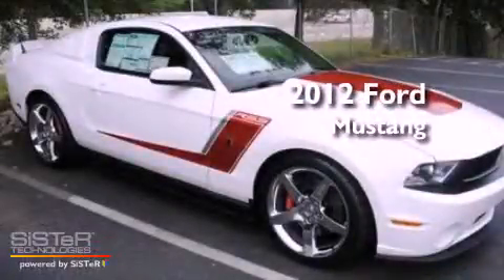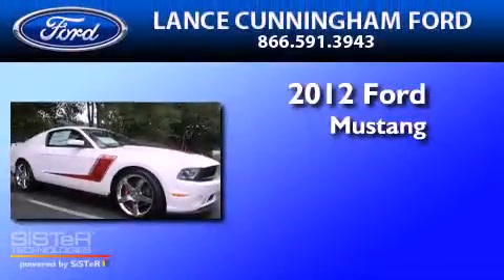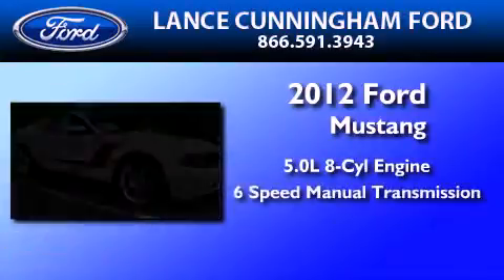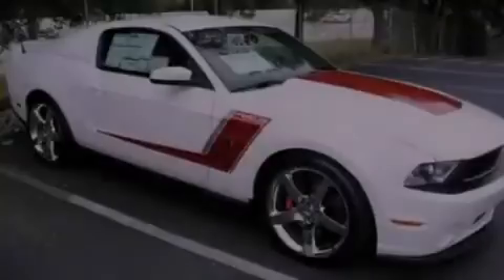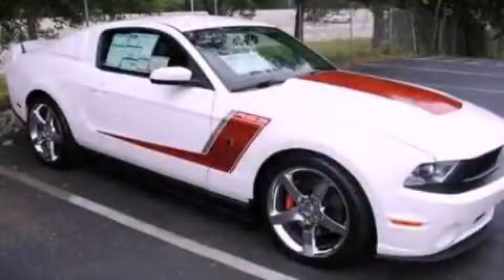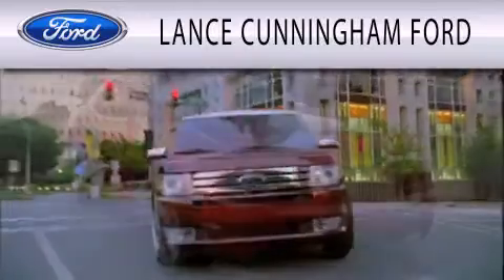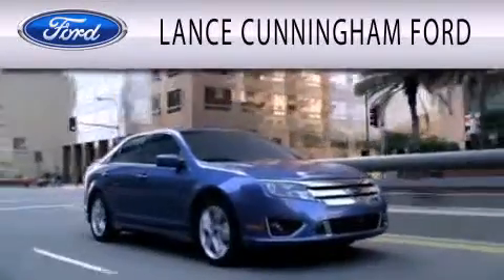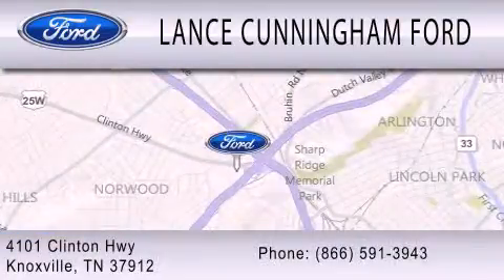2012 FORD MUSTANG TN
Year : 2012
 Make : FORD
 Model : MUSTANG
 Engine : 5.0L V8
 Trans . : MANUAL 6SPD
 Exterior : PERFORMANCE WHITE
 Miles : 4

 Stock : 20055